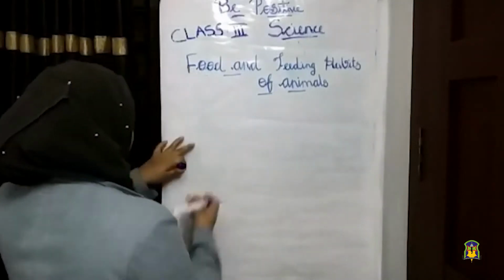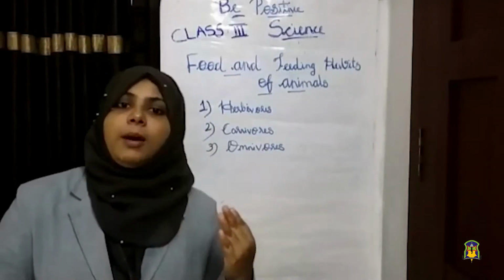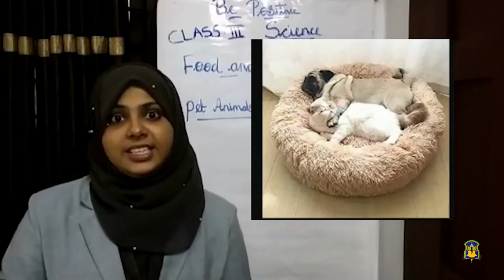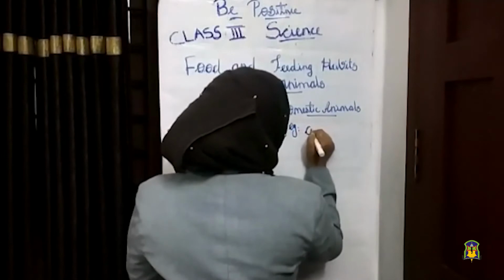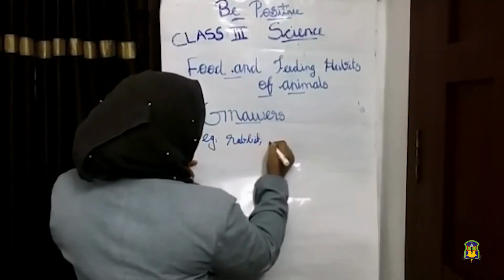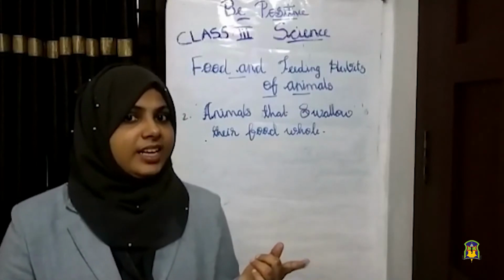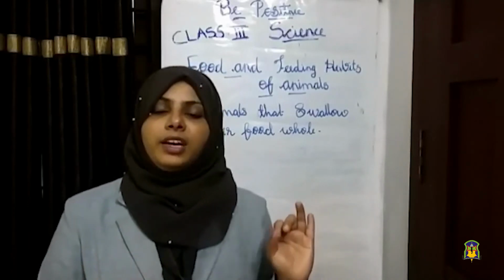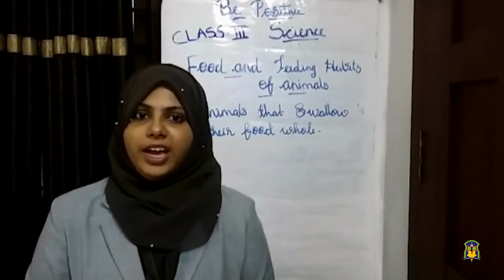Al Hind_Class 3_ Science_August 12